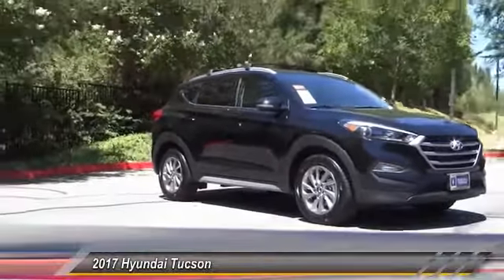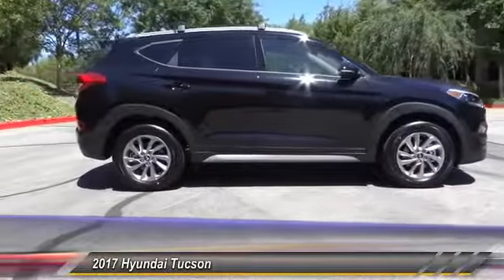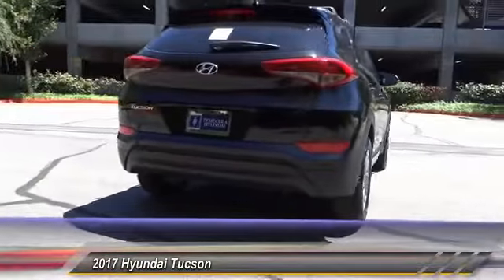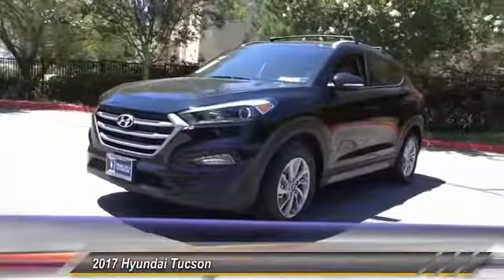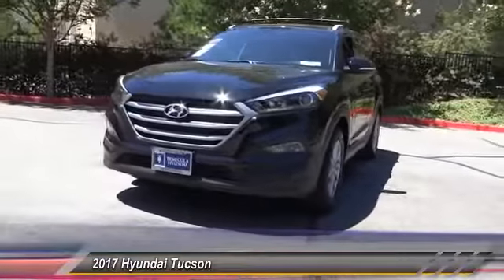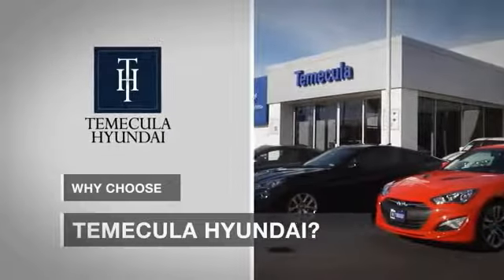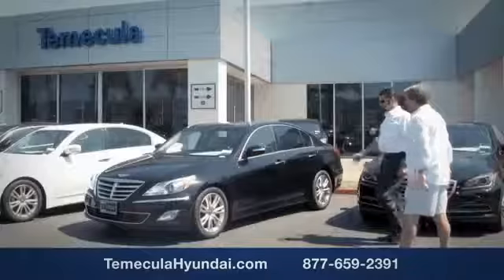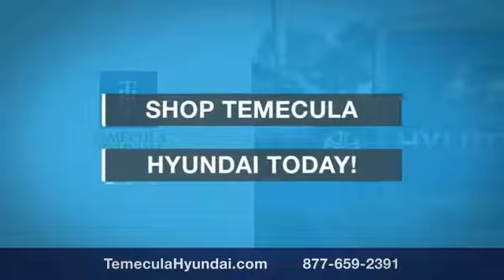2017 Hyundai Tucson TEMECULA MURRIETA MENIFEE HEMET CORONA ESCONDIDO 171344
2017 Hyundai Tucson SE PLUS FWD

Temecula Hyundai
27430 Ynez Rd.